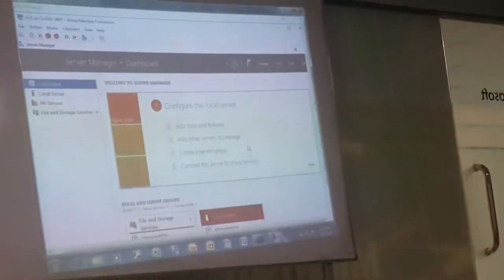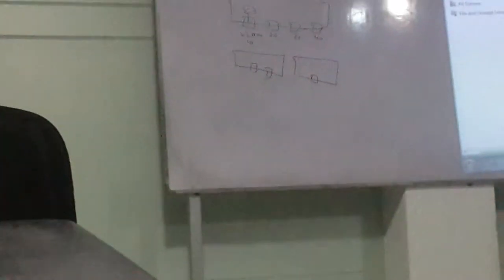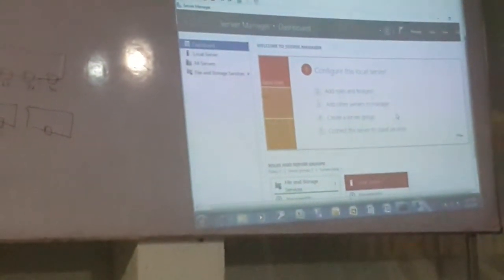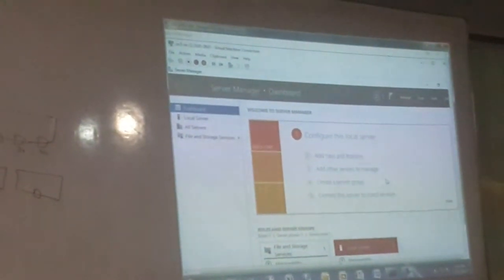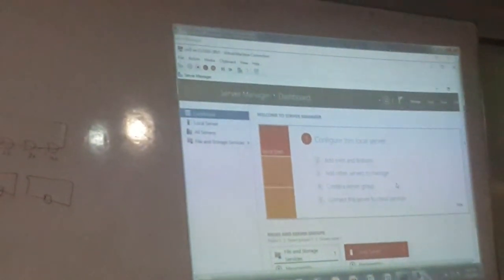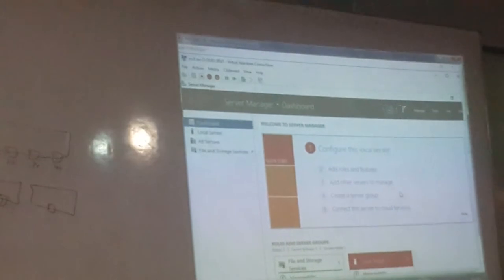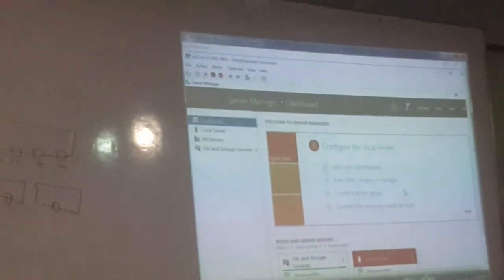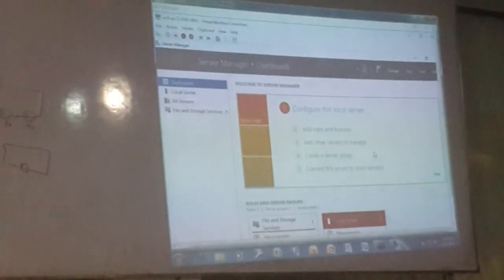MCSE 2016 Hypervisor Part Eleven